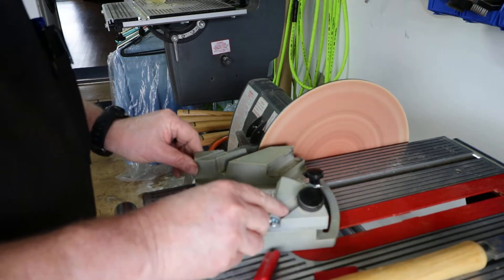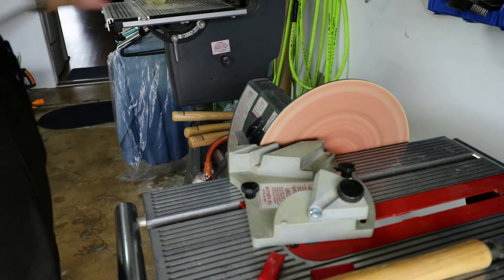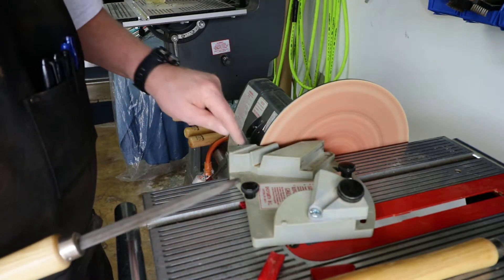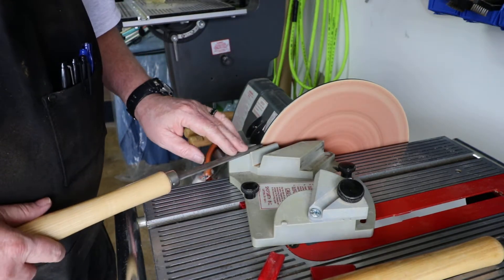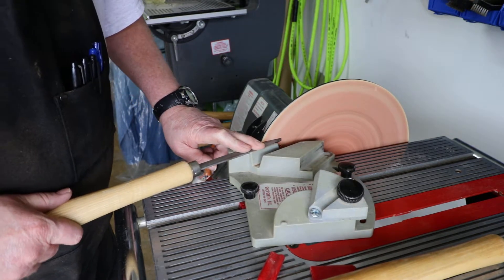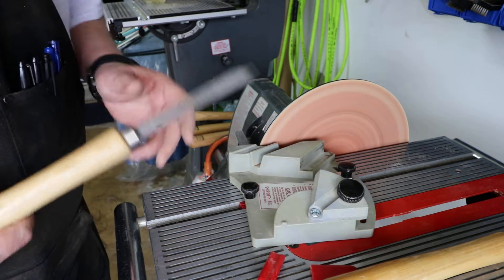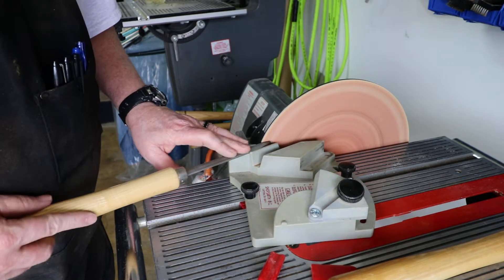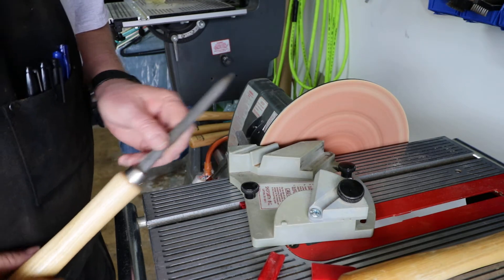Shopsmith Lathe Tool Sharpening Guide 3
I MAKE PARACORD ITEMS, CUSTOM BULLETS, WINDCHIMES, AND ASSORTED OTHER ITEMS I MAY FIND AN INTEREST IN.
I AM RETIRING SOON, AND PLAN ON DOING A LOT OF CRAFT WORK.
DO NOT DO THE MISTAKES I DO, LEARN FOR YOURSELF, NOT FROM ME.
If you would like to see something made on a lathe, ask me, I may do it.
I will be doing a lot of reviews on items I have purchased or tried.
You are welcome to send a product for review. I will give an HONEST review.